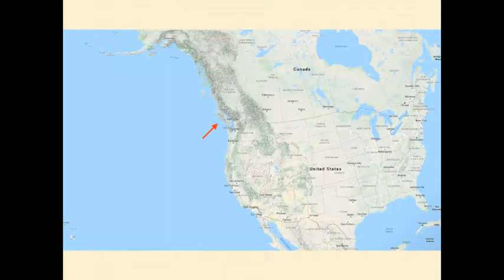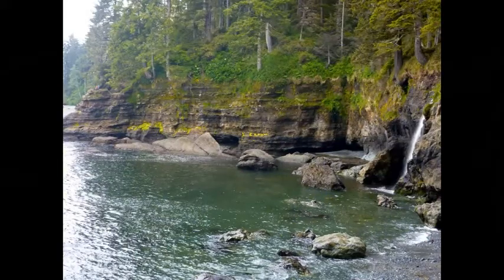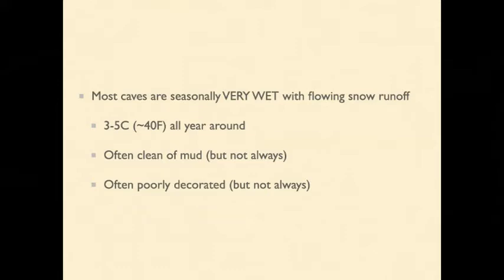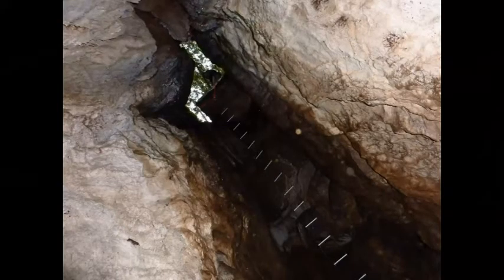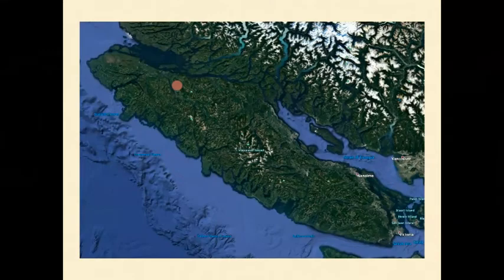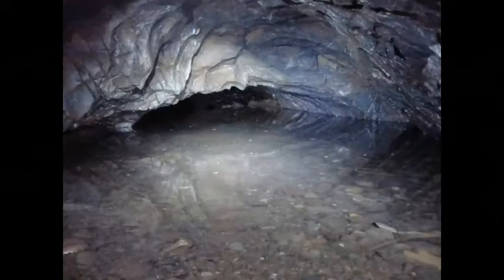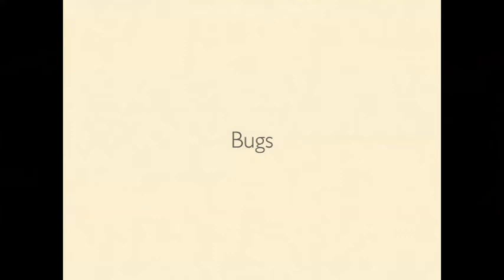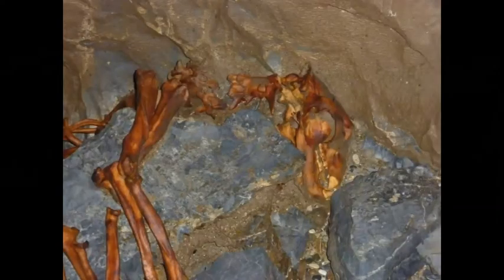Vancouver Caves - ARA 2021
Caves of Vancouver Island by Carl Stubens